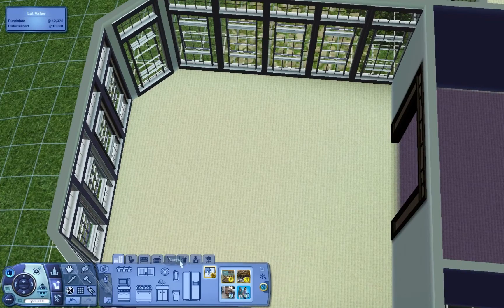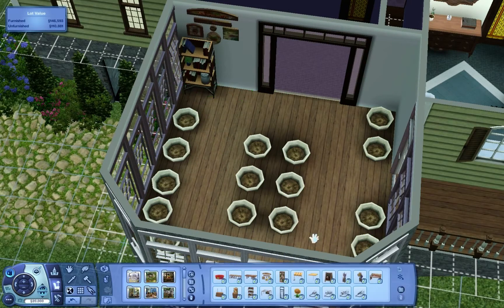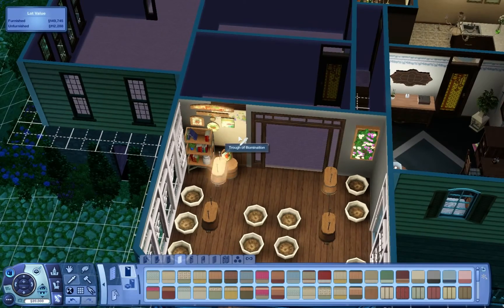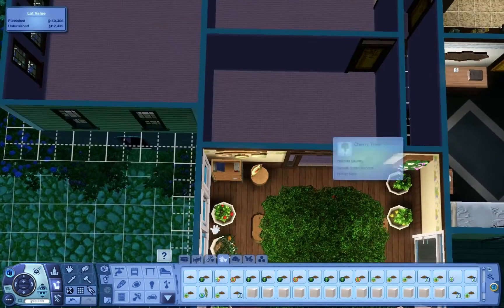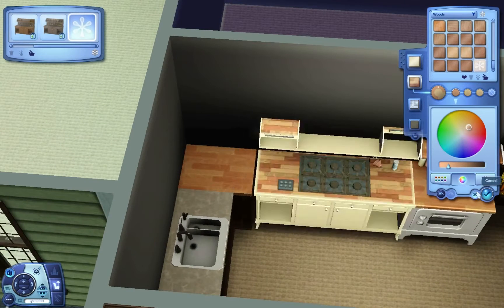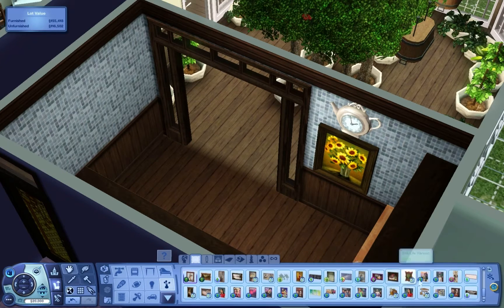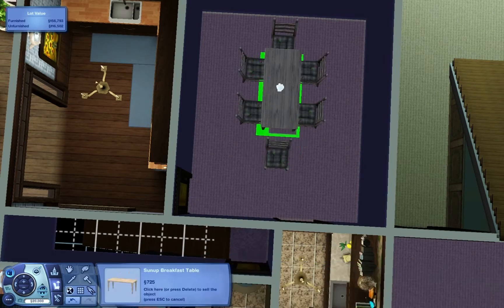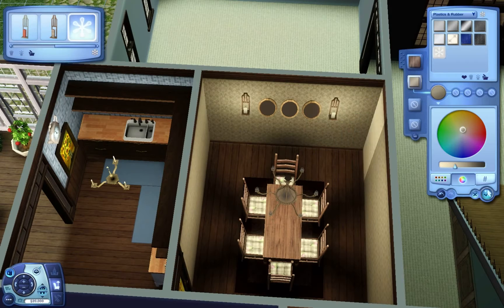Sims 3: Let's Build a House~Part 7